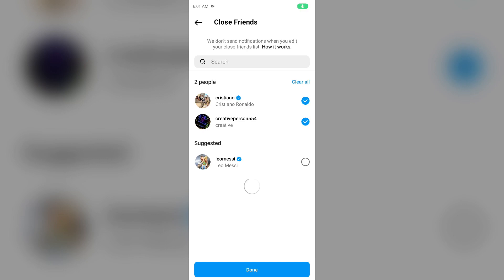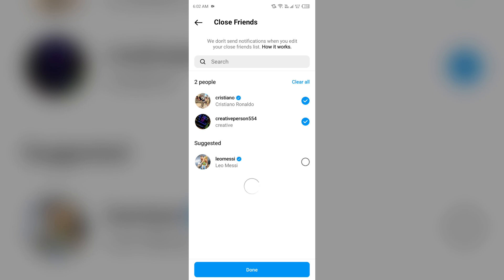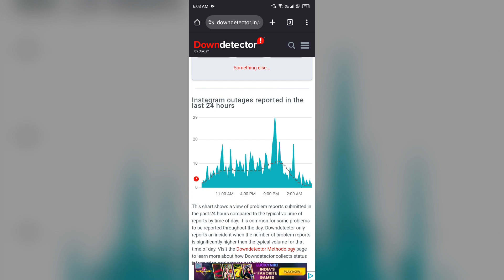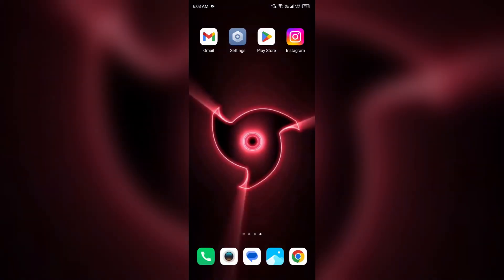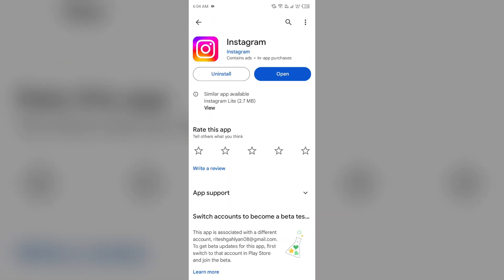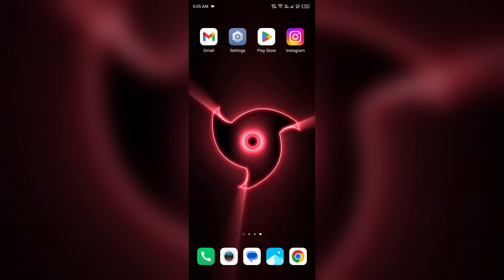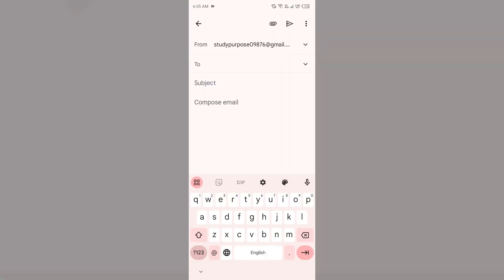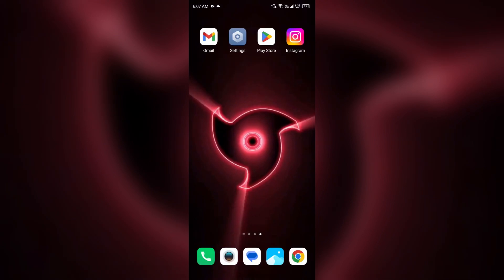How To Fix Instagram Close Friends Not Working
In this informative video, we will explore effective solutions to address the issue of Instagram's Close Friends feature not functioning properly. Join us as we guide you through troubleshooting steps, ensuring that you can successfully manage your Close Friends list and enhance your Instagram experience.

00:14   Solution1   Ensure You're On The Close Friends List
00:35   Solution2   Profile Privacy Settings
00:50   Solution3   Check For App Server
01:25   Solution4   Check Your Internet Connection
01:52   Solution5   Clear Cache And Data
02:16   Solution6   Update The Instagram App
02:43   Solution7   Muting Stories
02:59   Solution8   Story Visibility
03:20   Solution9   Reinstall Instagram
03:38   Solution10   Contact Instagram Customer Support